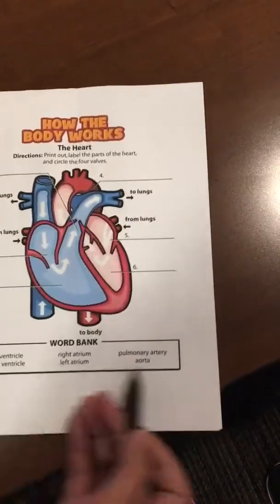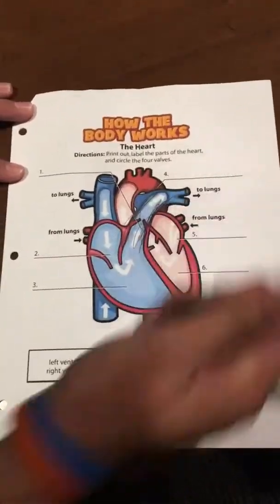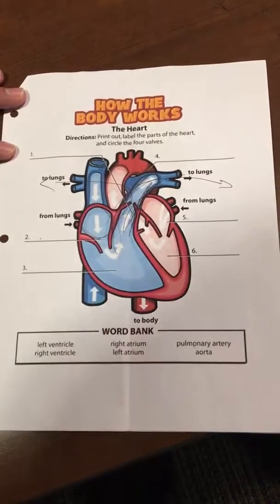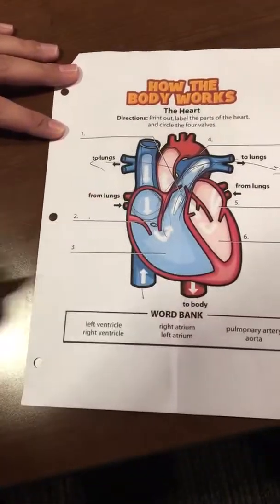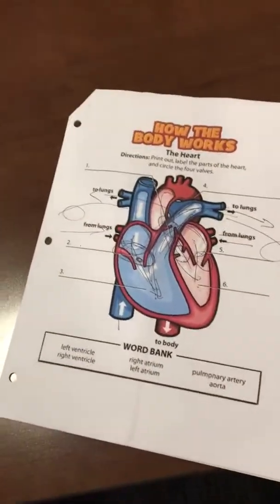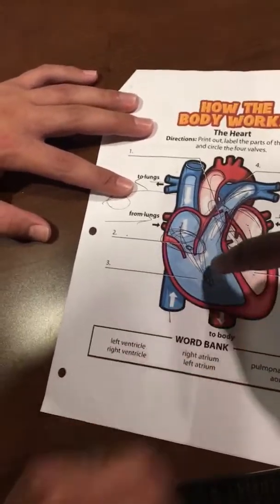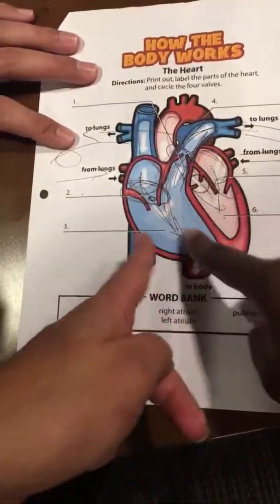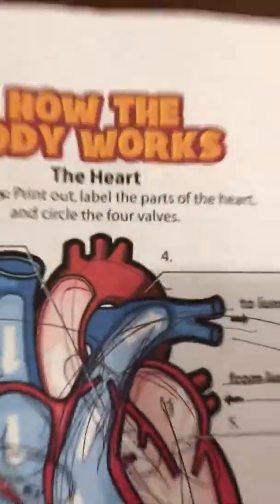Mediastinum, its divisions, and contents.